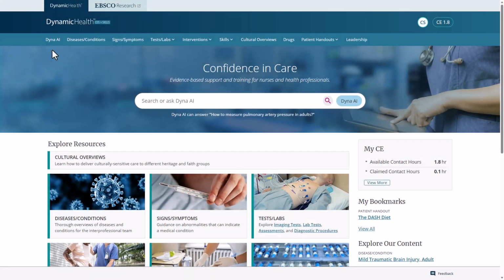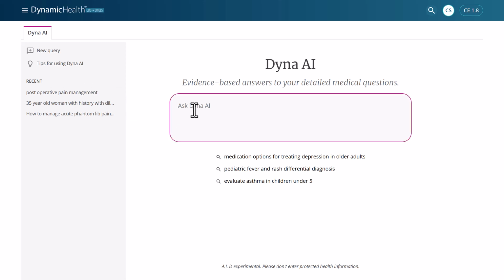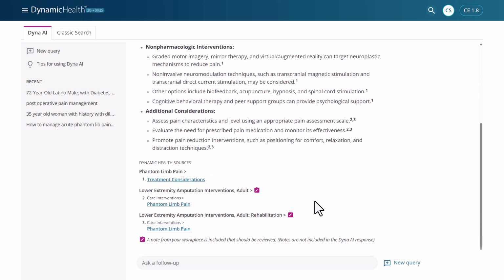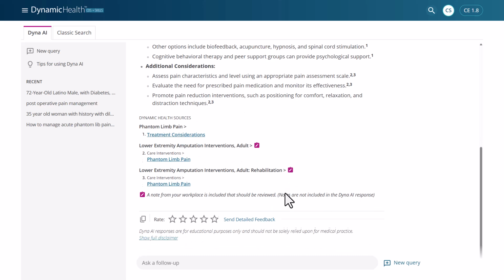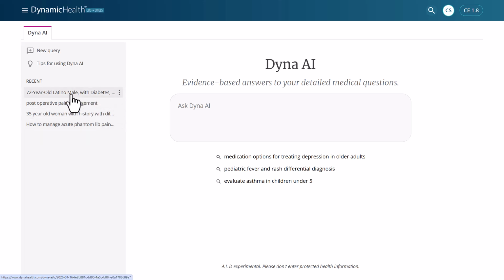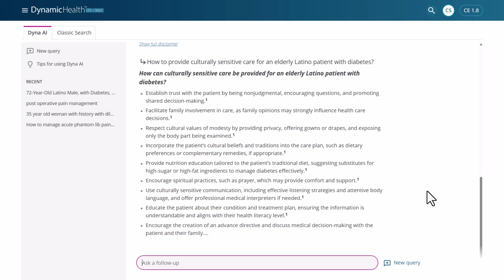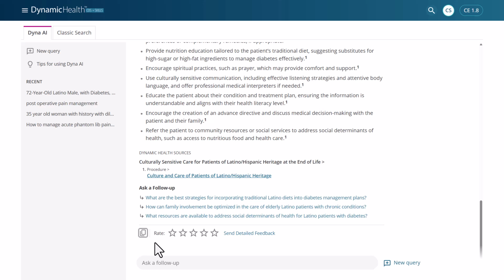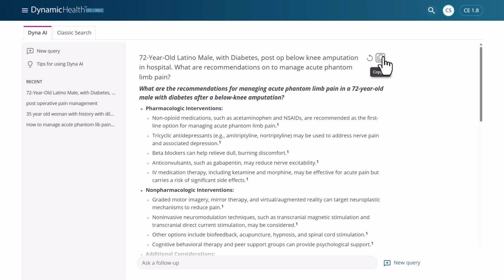Dyna AI Mode: Dynamic Health Jan2026